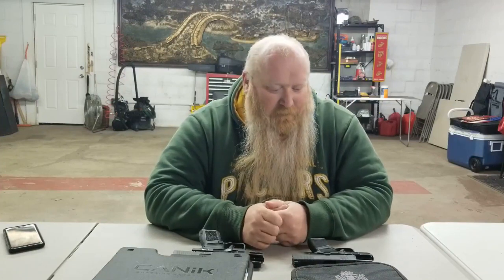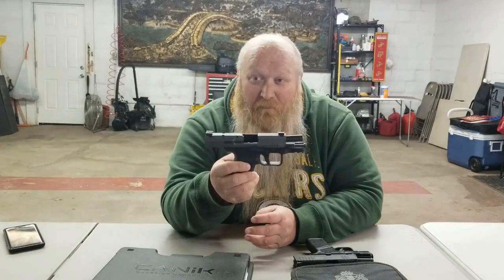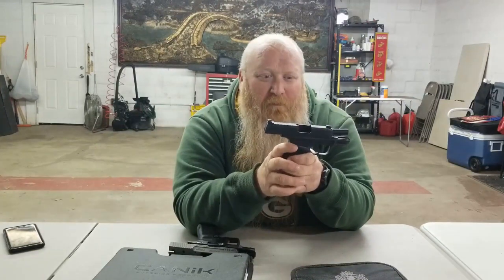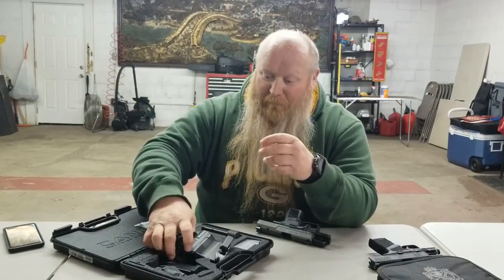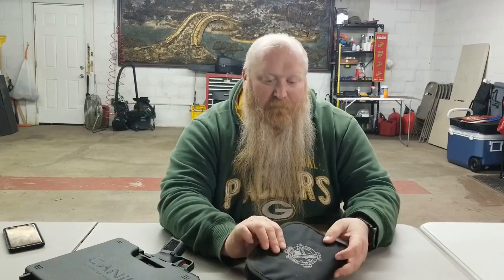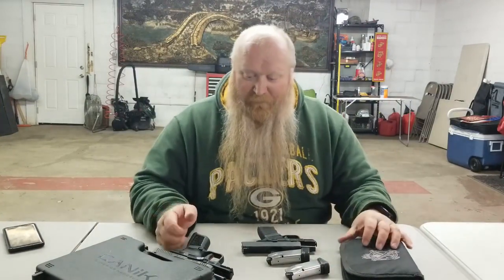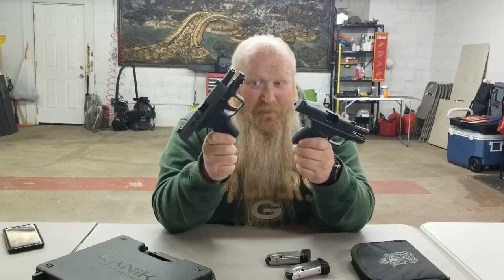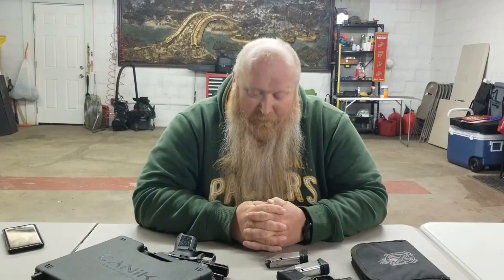Springfield Hellcat & Canik TP9 Elite SC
This is a video I wanted to do to compare the Hellcat and TP9 Elite SC cause most have been comparing with the Sig P365.  These are just my opinions on the guns and have links below for all the specs on each gun.  Also had the help Carolina Gun Guy with some of the shooting please go check out his channel.

US Law Shield - use code scgunschool when you sign up